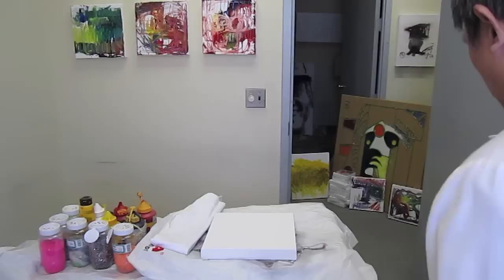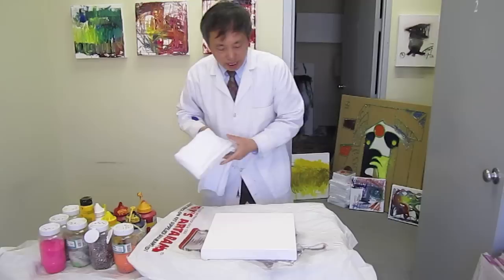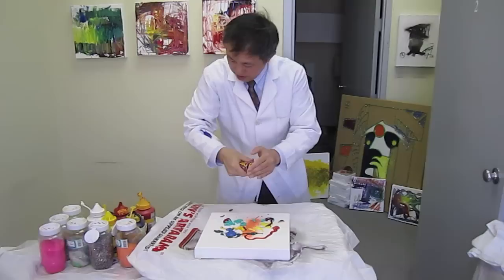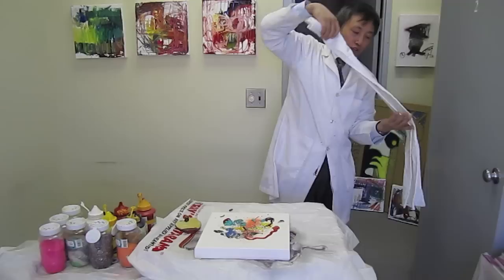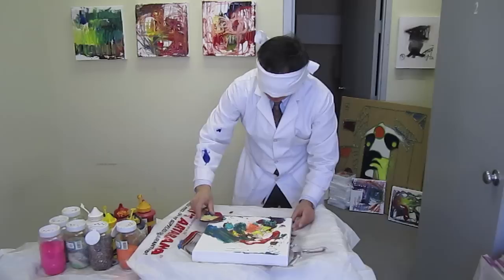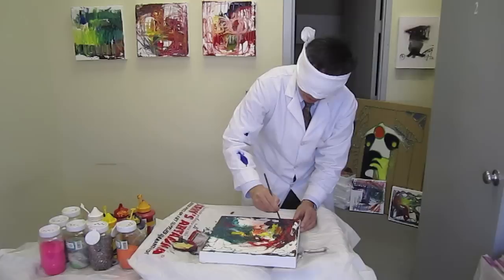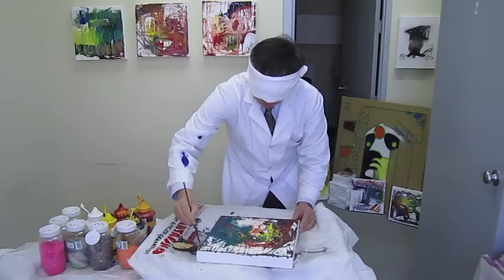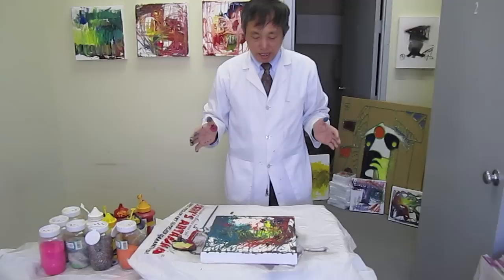Master Of Tao-Blindfold Art Medicine Movement #201 - Fernando Luis Alvarez Gallery